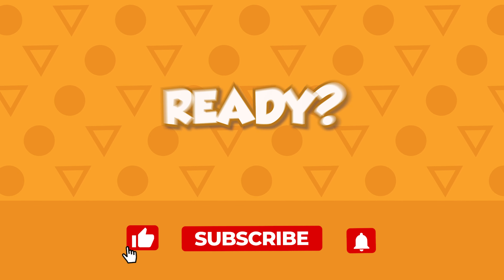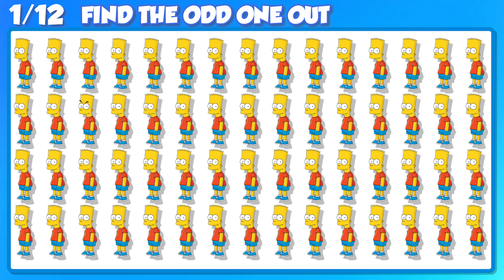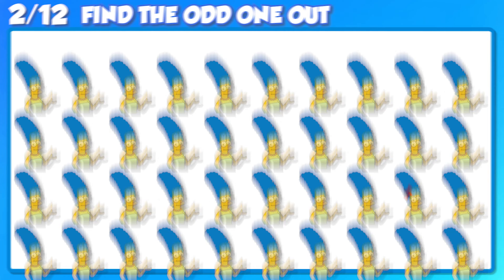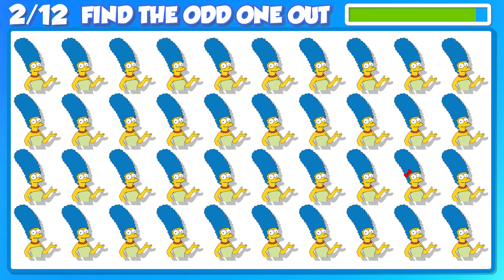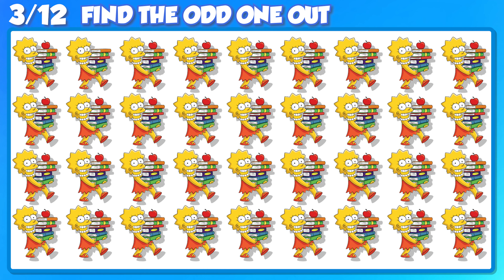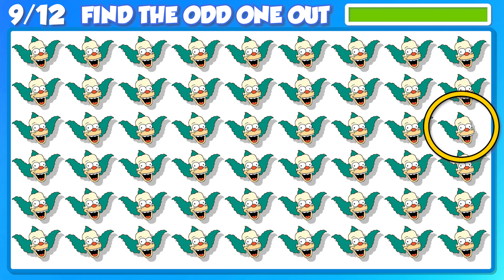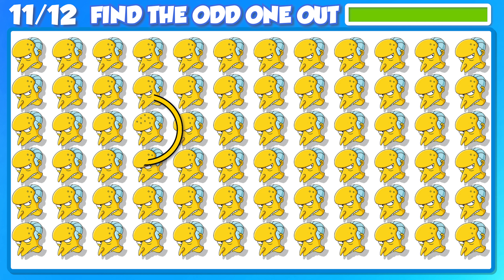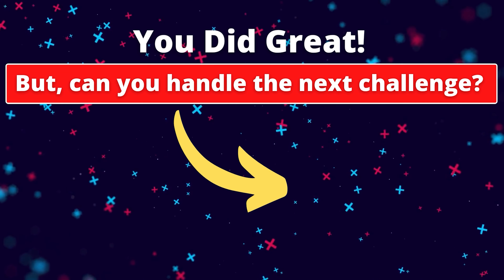Odd Simpsons Emoji Challenge: Can You Find Them All! In 15 Seconds? | Odd One Out | Emoji Quiz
Welcome to our ultra nifty, ultra fun eye test #22 How good are your eyes? Think they are good?

Try this simple eyesight test that will show you how sharp your eyes really are. Can you find the odd one out from this emoji set? You have 15 seconds each round to spot the difference.

Let us know in comments, how many you get correct! We hope you enjoy our emoji puzzle quiz.

It'll be a great brain teaser for them to play.